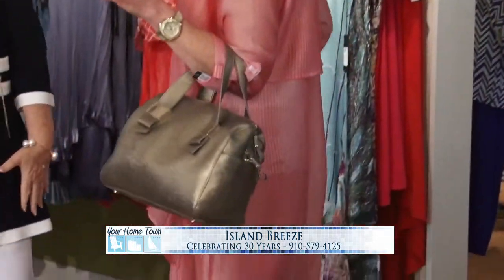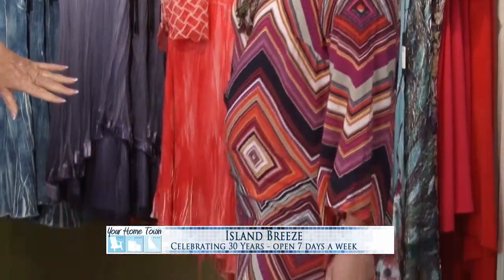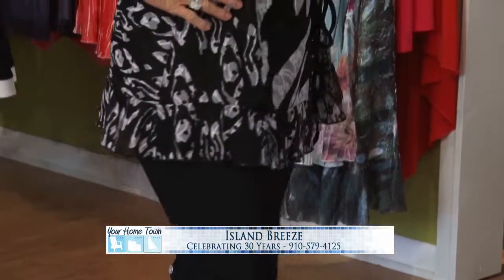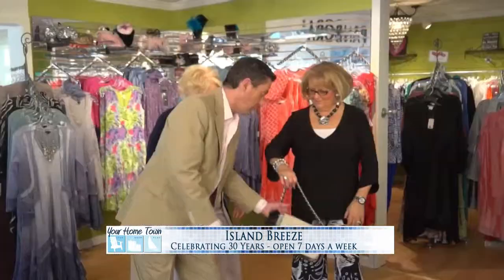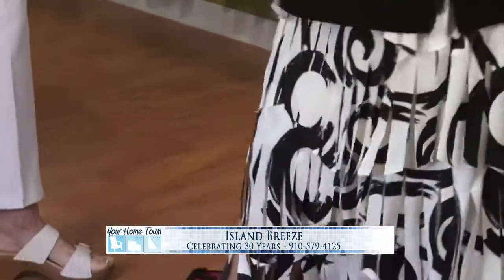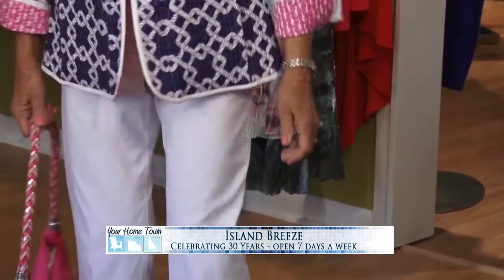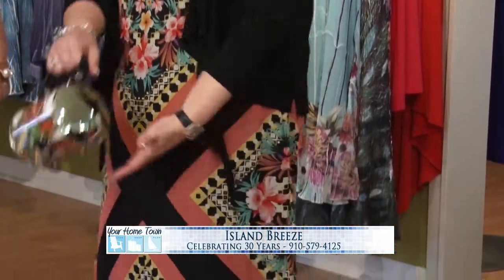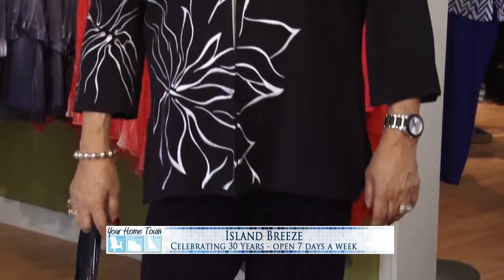Island Breeze Spring #1 2015 YHT TRT 9 min 30 sec